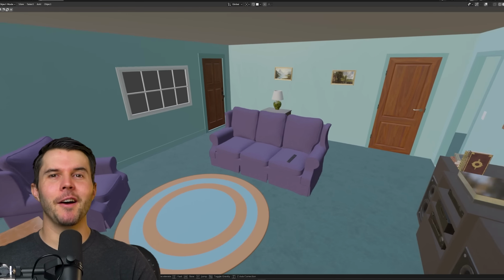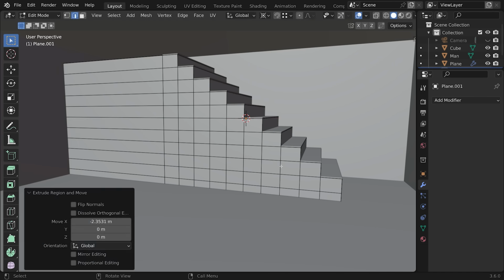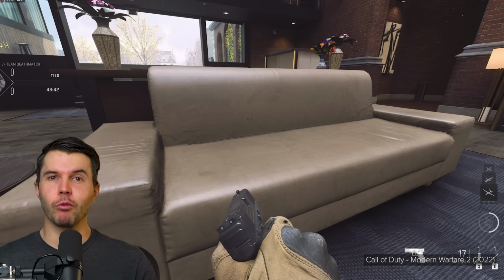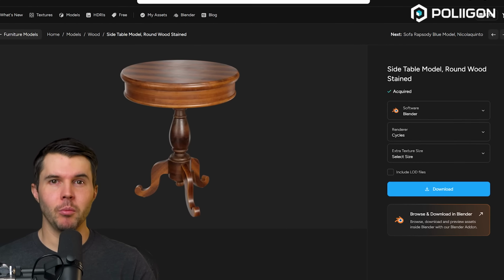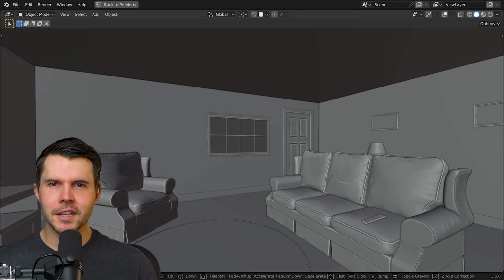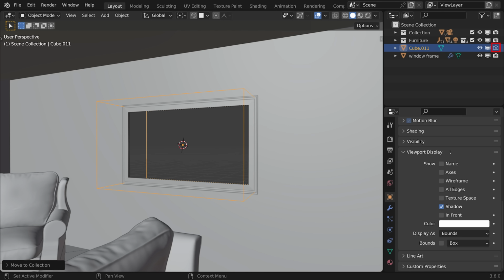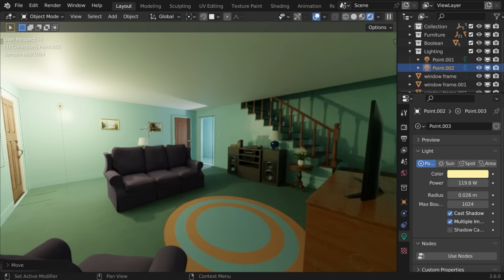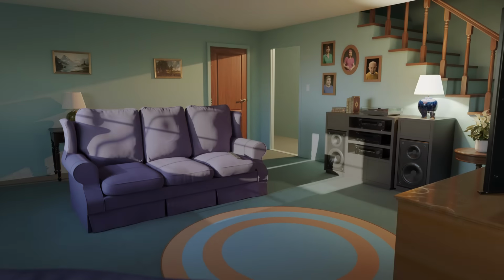Making Family Guy Realistic in Blender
Blender tutorial on how to model an interior and import models.